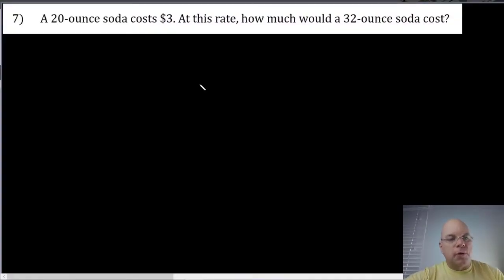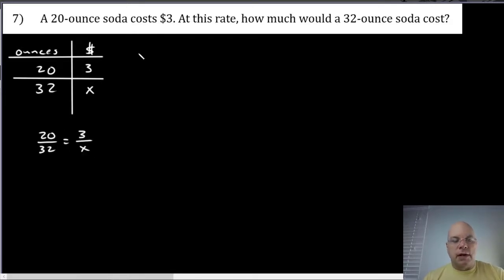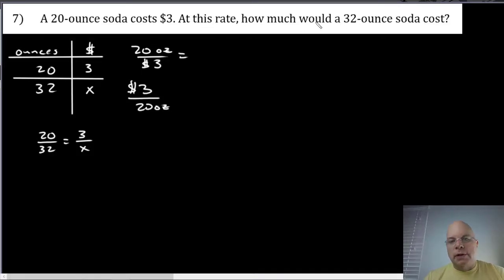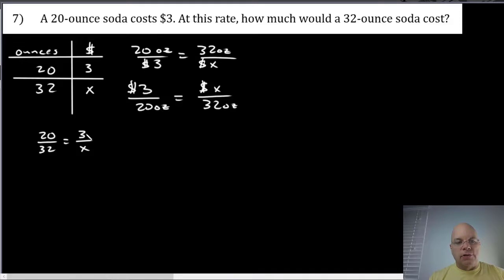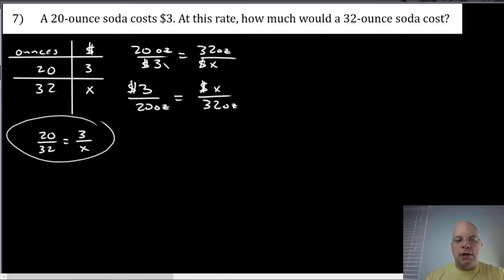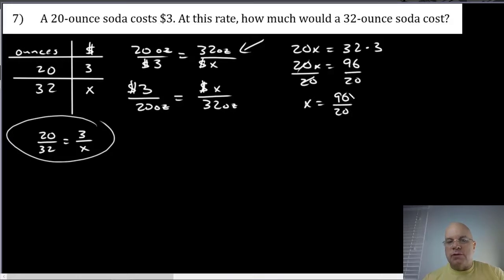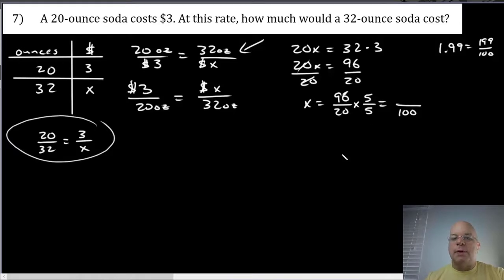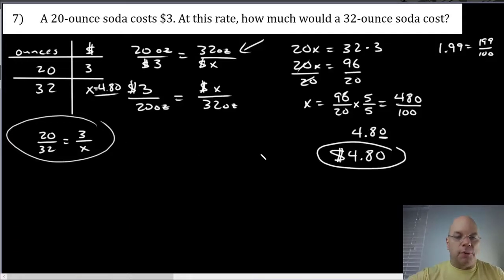Problem Solving: Proportional Reasoning